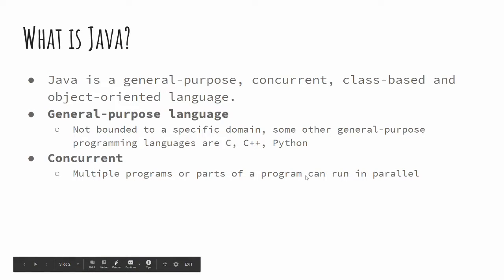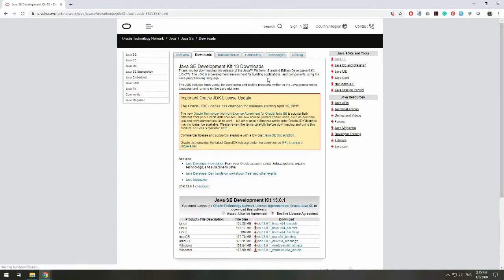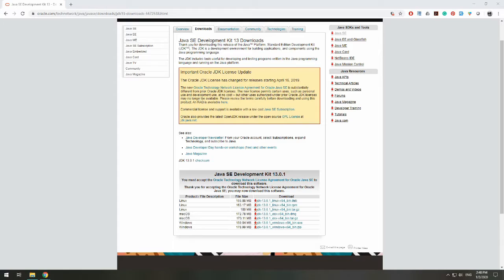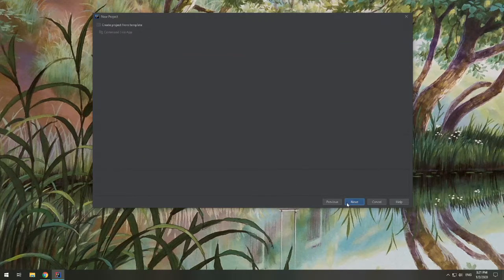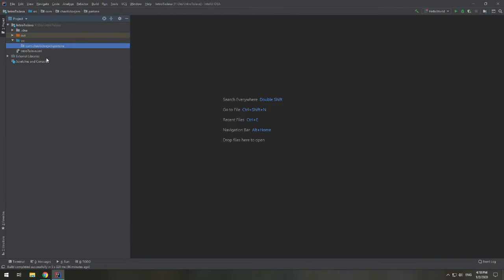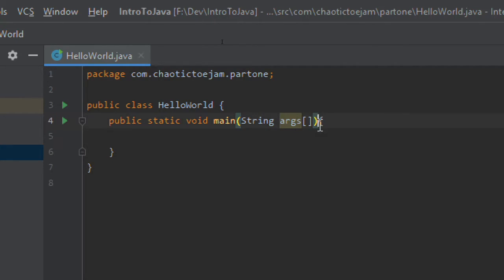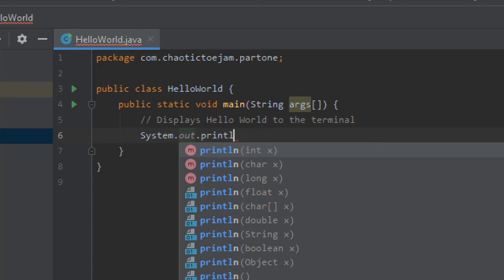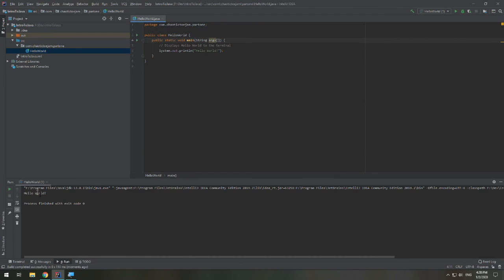Introduction To Java: Part 1 - Set Up and Your First Program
This series reviews the fundamentals of the Java language.

In this video, you will learn about the necessary tools you need in order to build Java applications and create a simple Java program.